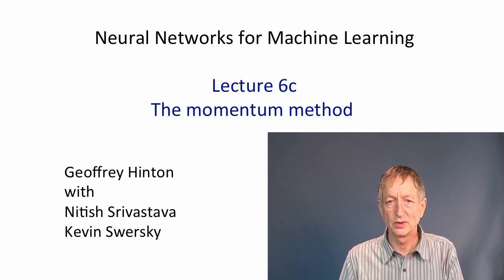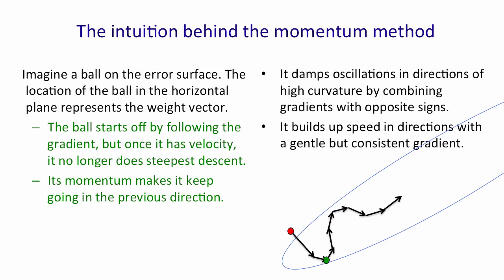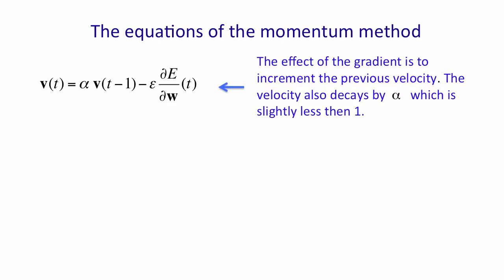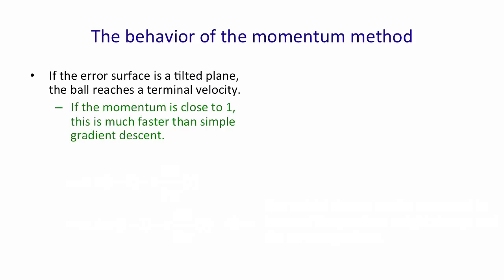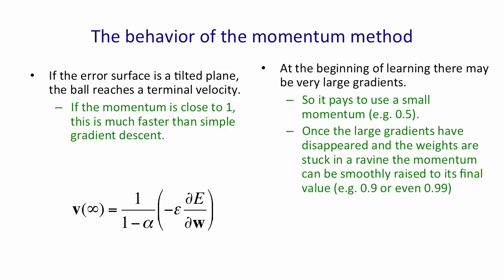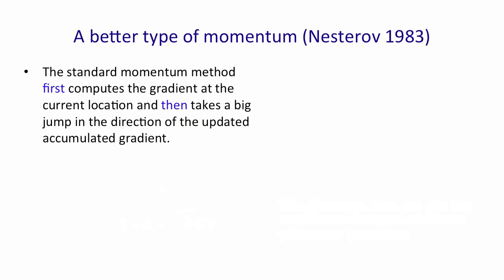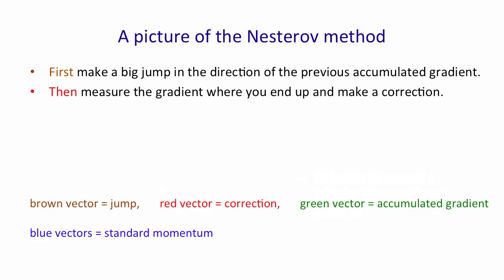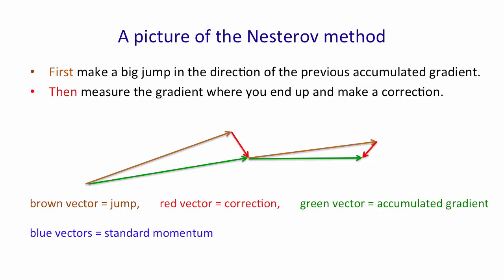6c Sử dụng phương pháp quán trình trong đạo hàm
The momentum method